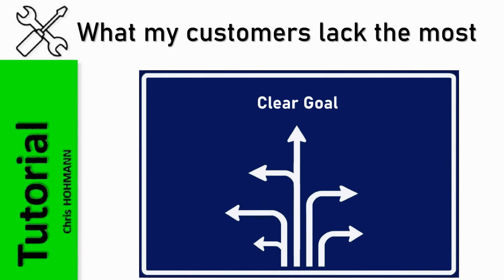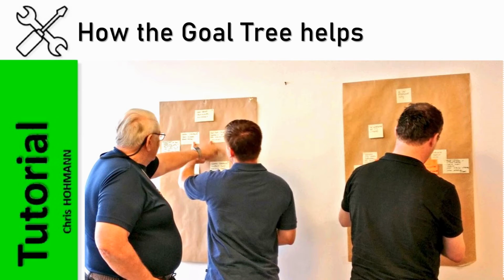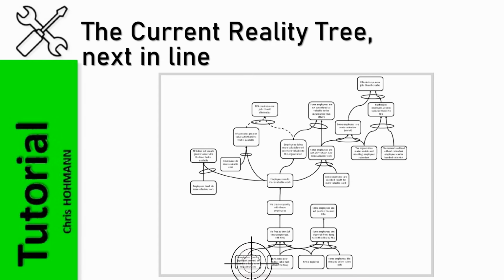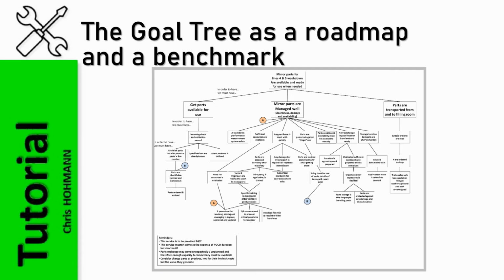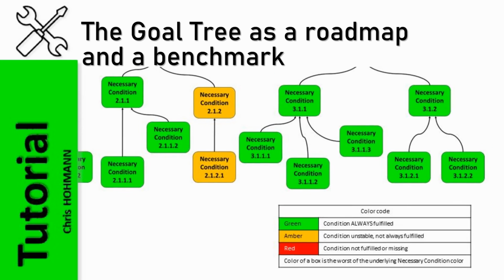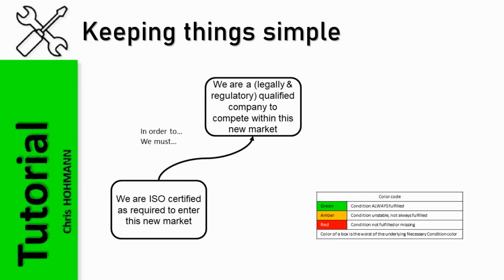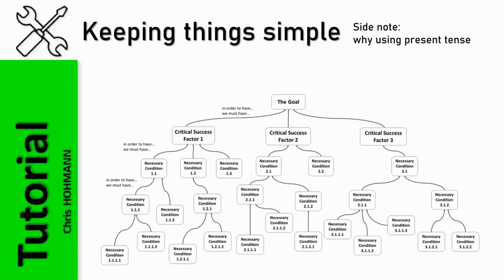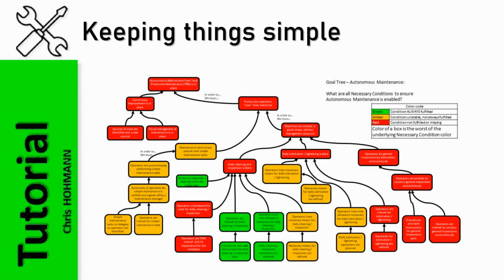Goal Tree ok, what about the other logic tools?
For those of you following my works, you know that I am a big fan of this wonderful tool called the Goal Tree.

The Goal Tree was initially intended to be the first logic tool used in a sequence of the Logical Thinking Process (LTP). The Goal Tree can be used as a stand-alone tool, but what about the other logic tools, why do I focus mostly on the Goal Tree?

In this episode, I share my experience using the logic tools.

Contents

00:00 Intro
00:45 What my customers lack the most
01:30 How the Goal Tree helps
02:05 The Current Reality Tree, next in line
03:05 Why not going for the Current Reality Tree next (and the whole LTP)?
04:00 The Goal Tree as a roadmap and a benchmark
04:56 Keeping things simple
07:58 Where the other logic tools can be useful
08:41 Wrapping up
09:24 Outro

You may skip to a specific section of this video using the shortcuts.